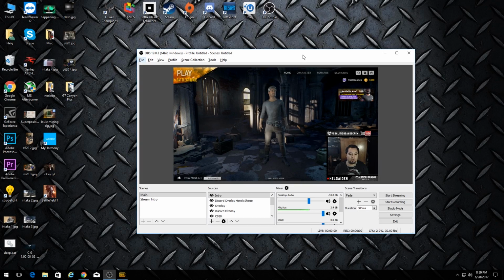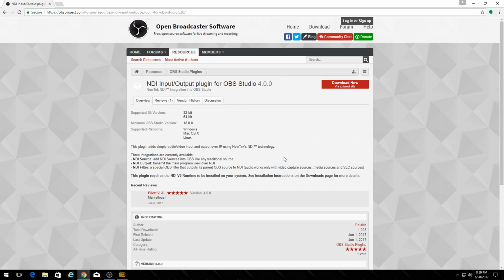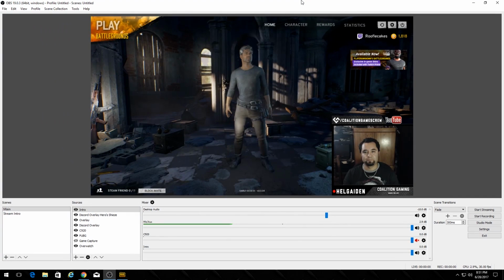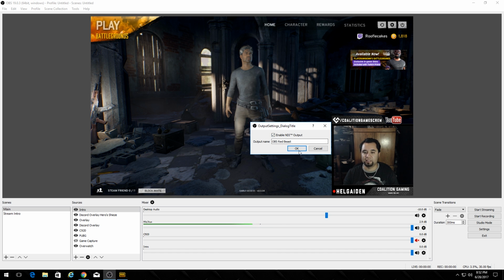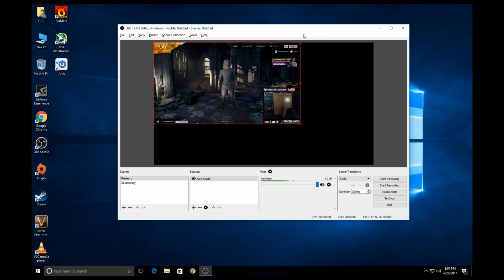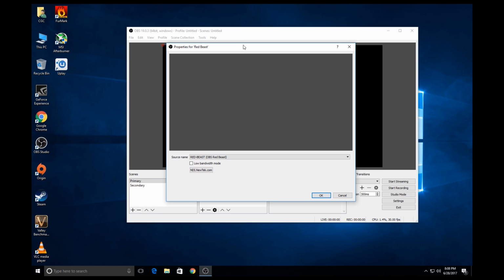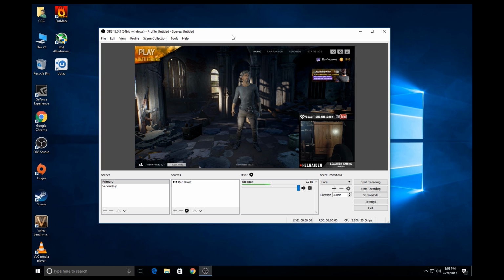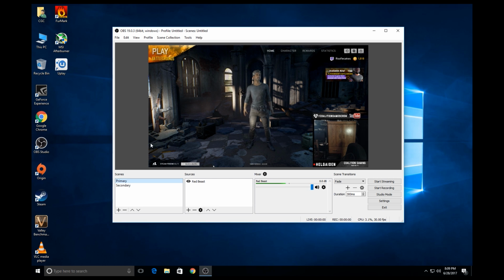EASY TWO PC STREAM SETUP IN OBS [NO CAPTURE CARD NEEDED]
Still want a capture card but don't want to spend a ton?

You need to be on the latest version of OBS to make sure you have no issues.

PLEASE SEE THE PINNED COMMENT IF YOU ENCOUNTER AUDIO CHOPPINESS

OBS recently released their NDI plugin which is a very straightforward install. If you were looking for a free multi-PC streaming solution, this is your answer! You can set up two PCs, one for gaming and one for streaming and the streaming PC will handle the duties needed! But a bonus with NDI is that ANY computer on the same network can output over NDI using OBS, and the same single Stream PC can read each of those outputs as a source! This is gonna be awesome for LAN parties! Check out the video and i hope y'all enjoy!